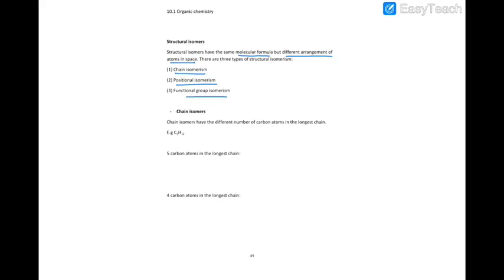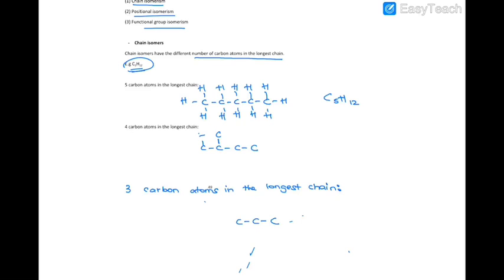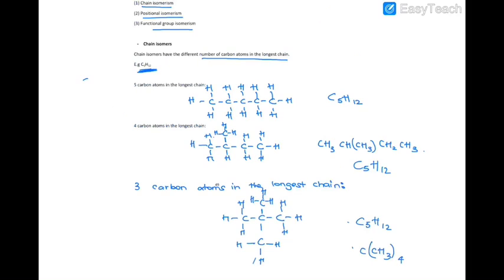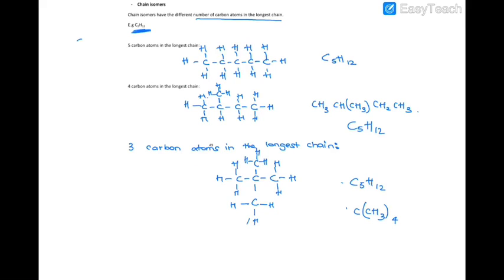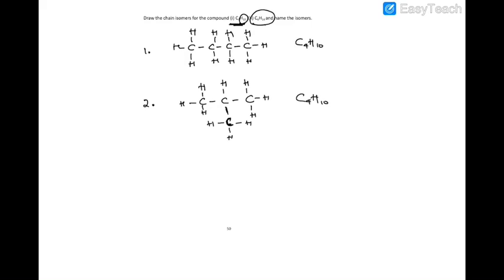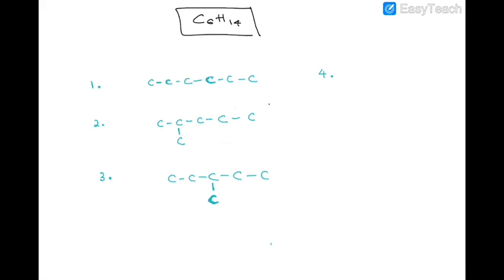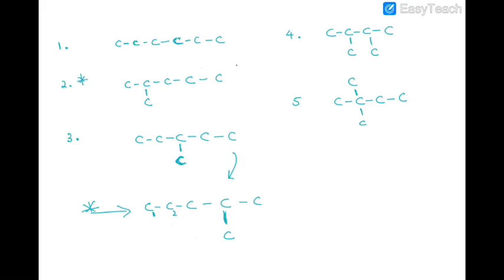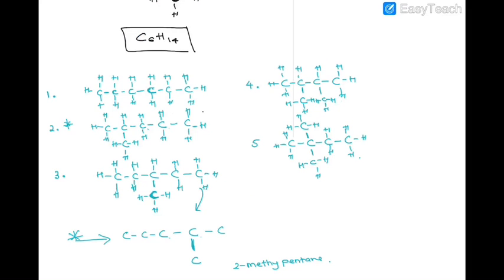IB Chemistry- 10.1 Fundamentals of organic chemistry (part 18)